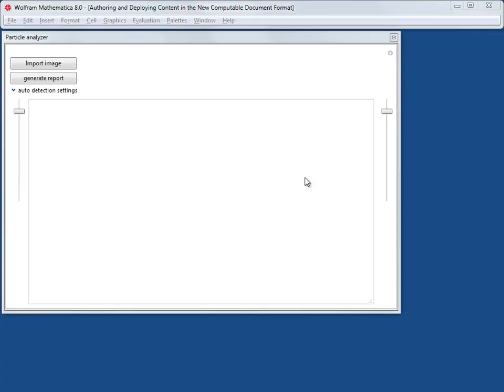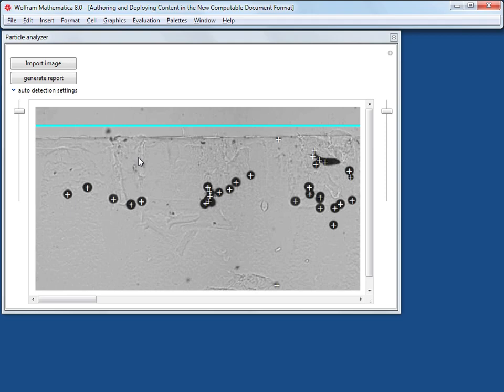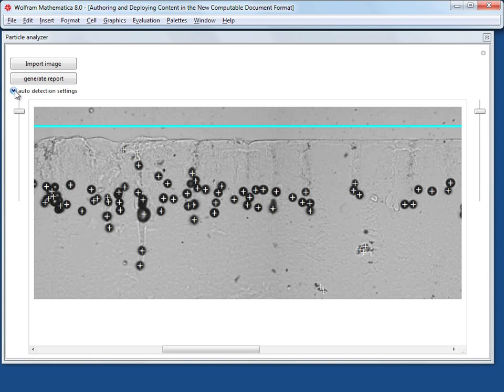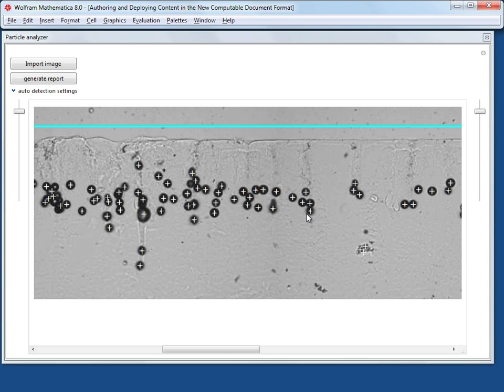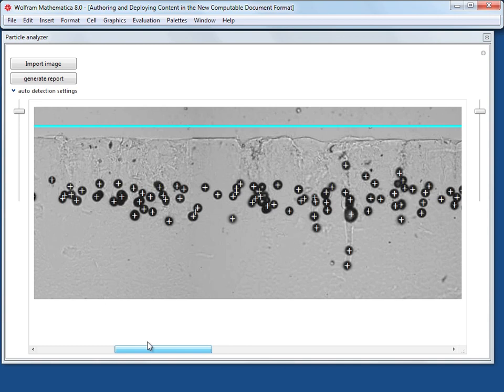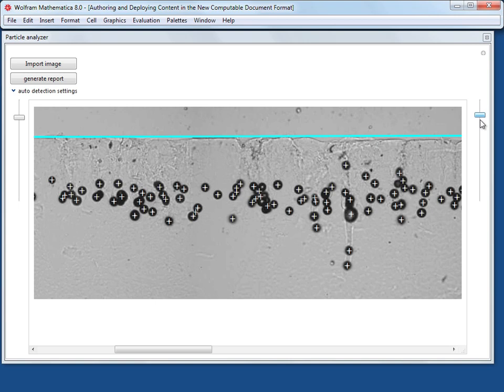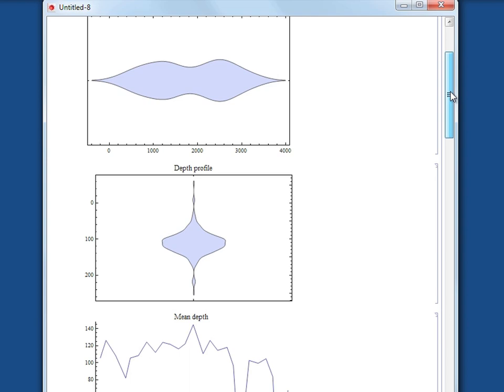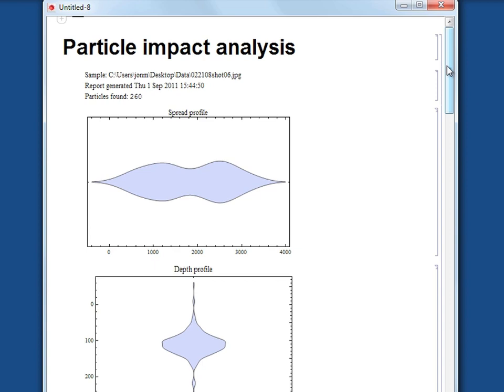Building a Microscopy Application in Mathematica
Developing applications with Mathematica is easy thanks to its seamless workflow, unique symbolic language, and advanced code editing environment.

In this video, Wolfram Research's Jon McLoone demonstrates a Mathematica-based tool he built for analyzing microscopy images. For more details on how it was developed, please see this post in the Wolfram Blog: